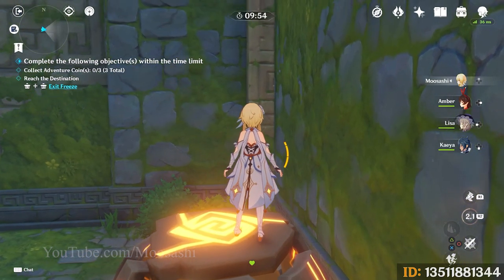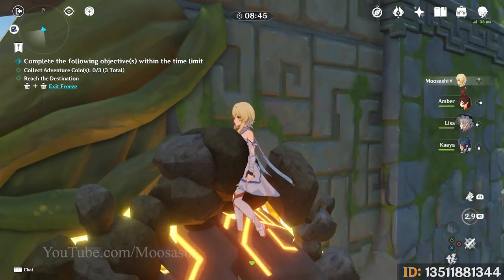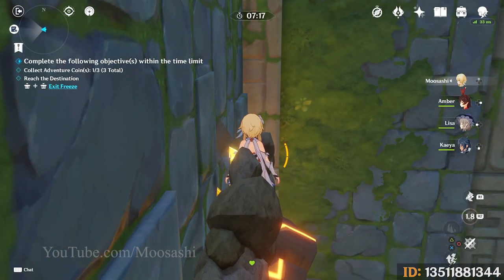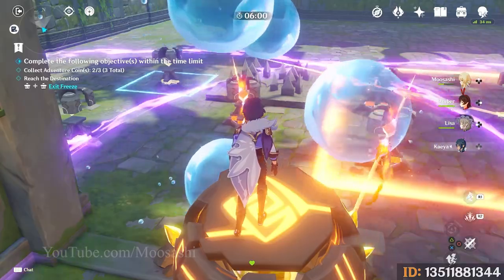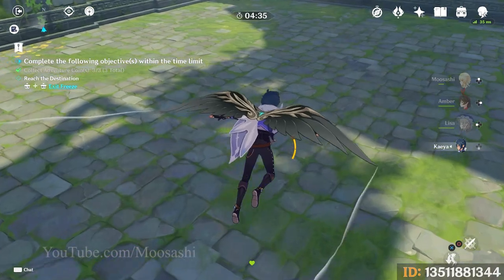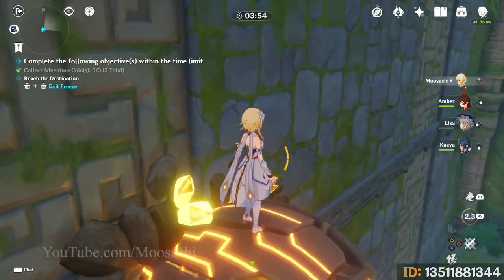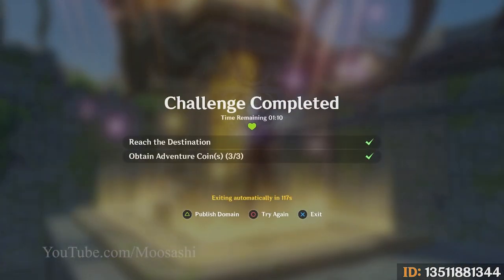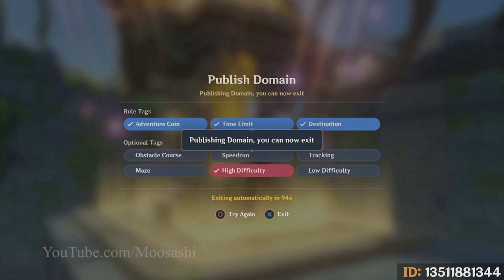The 100% Free-to-Play (F2P) Solution to the Impossible Domain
Free-to-Play in Genshin Impact can be quite powerful. Here's the solution to the "Impossible" Domain I created in Divine Ingenuity.

Should you find yourself wondering if this was as frustrating as it looks...yes, yes it very much was.

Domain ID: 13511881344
My other, far more forgiving Domain: 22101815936

Resource used:
Genshin Impact OST, "The Astrologist Awaiting"